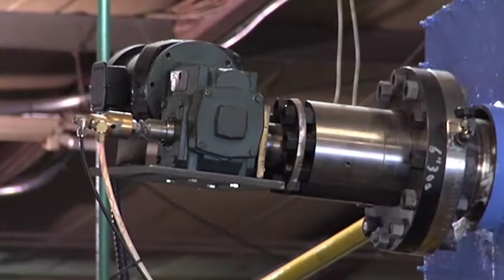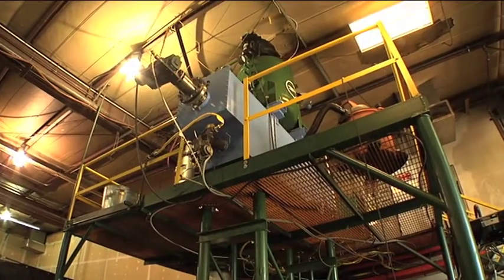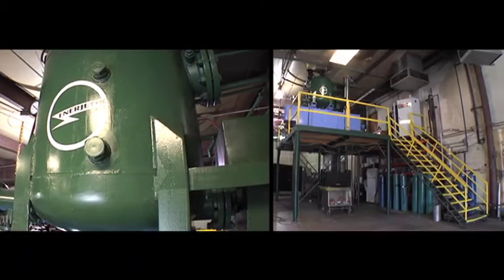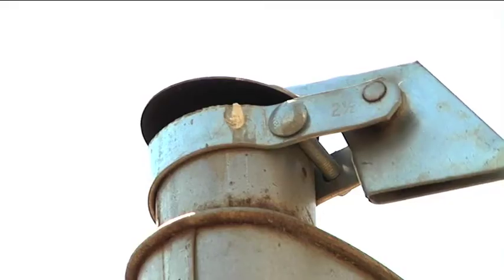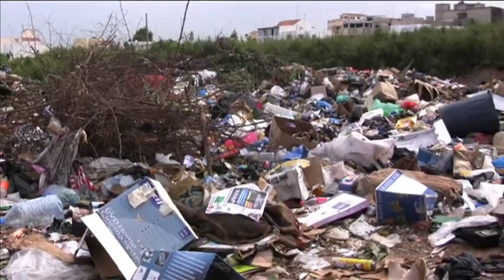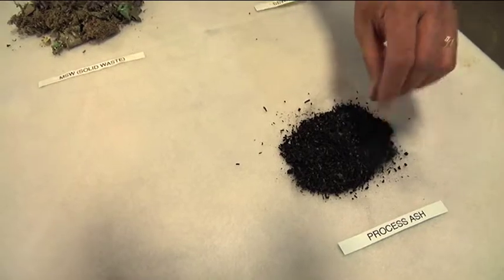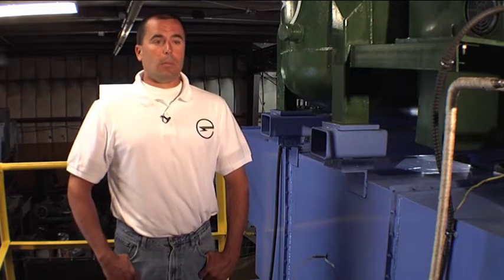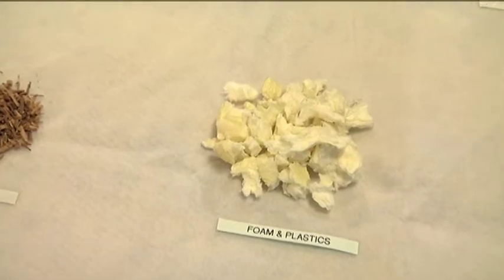Enerjetik EJ2 Gasifier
Enerjetik EJ2 gasification technology moves the state of the art to the "Next Generation" of biomass gasification and waste to energy.  Enerjetik 's turnkey system (EJ2) can easily be differentiated form other competing systems by three substantial advantages:
High BTU Conversion Rate -- Enerjetik 's process creates more energy per pound of feedstock than other similar technologies.  This higher conversion rate means that greater efficiency which is measured as lower cost per BTU produced.
Nominal Tar Process -- Enerjetik 's unique process creates virtually no tar output.  The presence of tar as a traditional output of all conventional gasification systems has meant much higher operating costs and maintenance budgets associated with post-process cleanup and disposal.  Enerjetik 's system runs clean and does not have this expense, maintenance problem or disposal concern.
Very Low Capital Costs -- Significant features of Enerjetik 's improved process design greatly reduce plant size, complexity and costs.  The Enerjetik process runs in a production plant that can be built at a fraction of the cost of traditional systems.  This is due to reduced complexity, lower design expense and the use of lower cost materials.  The benefits of these differences mean that projects achieve a measurably higher ROI and projects can be economically feasible at a smaller scale -- opening the market to many new opportunities.